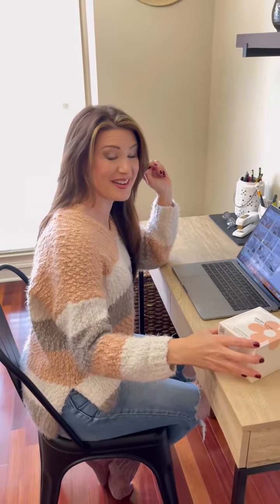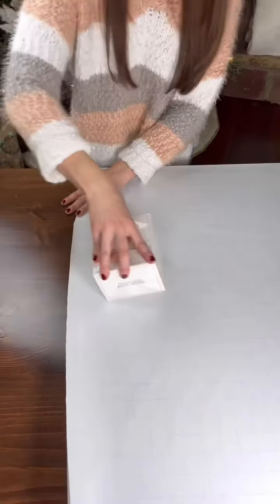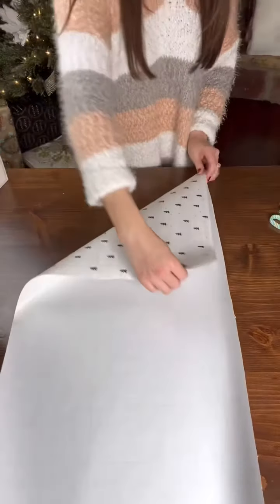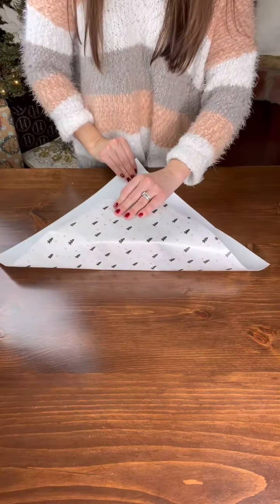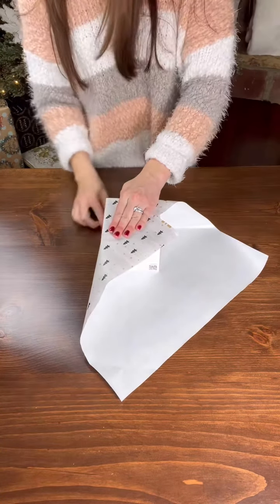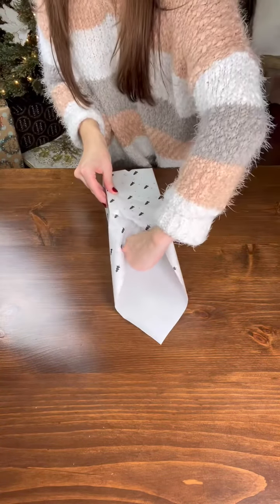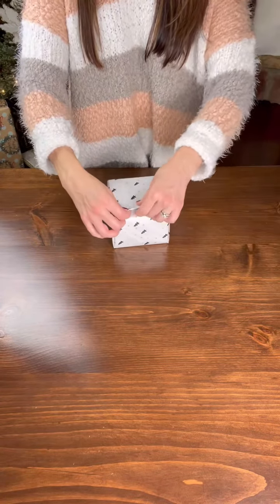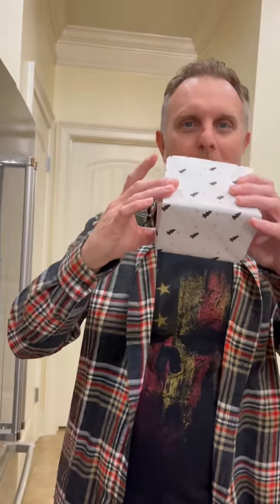My husband thought he had me stumped with his wrap a gift with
My husband thought he had me stumped with his wrap a gift with no tape challenge 🤣